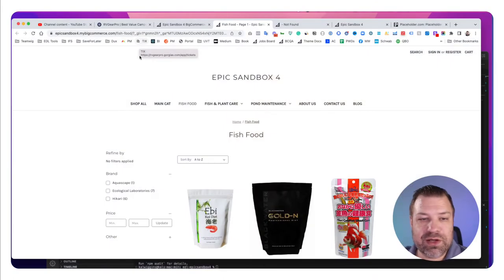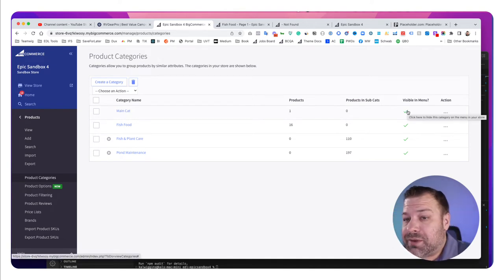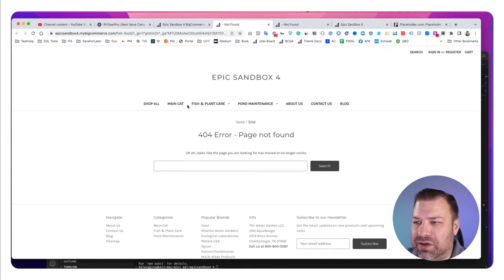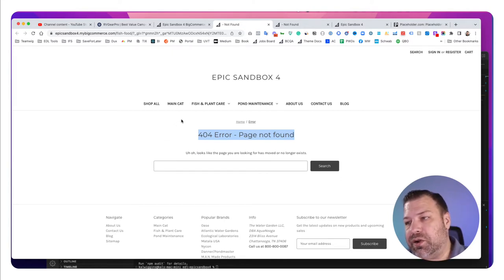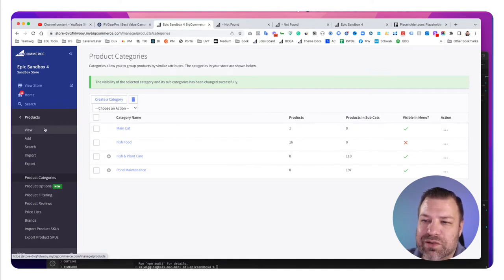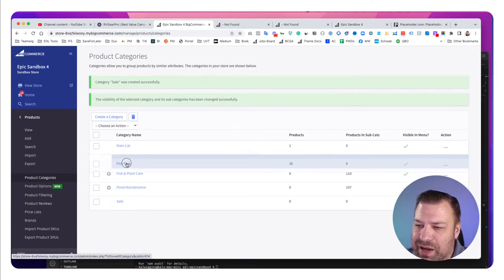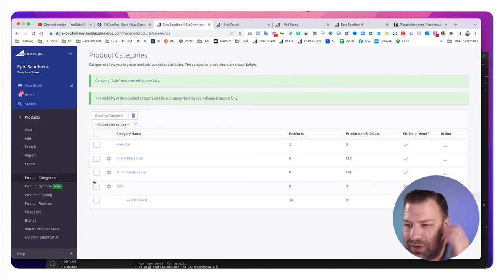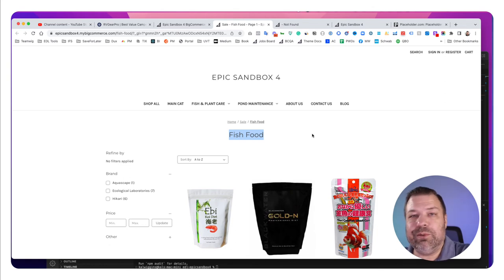How to Hide a Category without Breaking Your Links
I discovered a simple trick to hide categories from your Bigcommerce menu without breaking links or needing a developer. In this video, I walk you through the step-by-step process of creating a parent category, marking it as hidden, and nesting your desired category underneath it. By using this method, you can keep your category pages active while removing them from the menu - all without any coding or 404 errors.

-Timestamps-
00:00 Intro
00:30 Where to go to remove categories
01:40 How to remove categories only from the menu